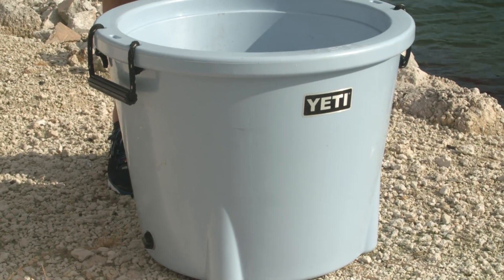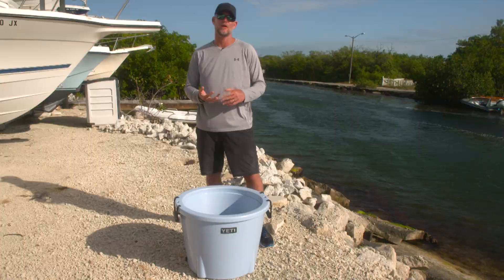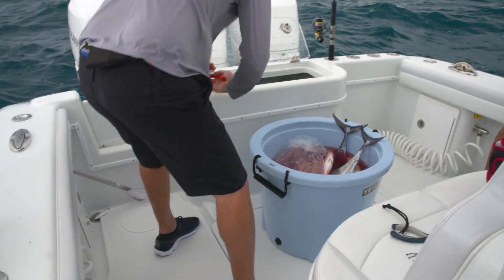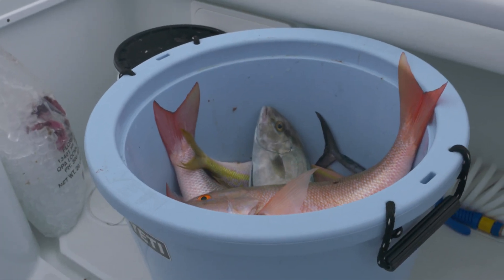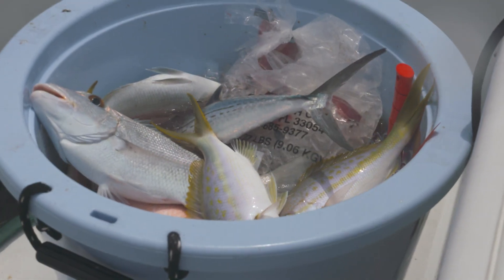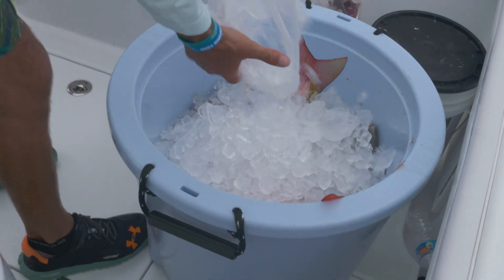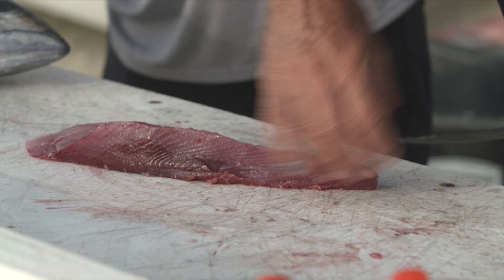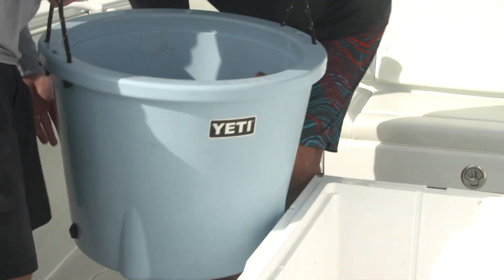YETI Tank 85 | Into The Shop (2017)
Captain Steve discusses tips and useful ways to use the YETI Tank 85